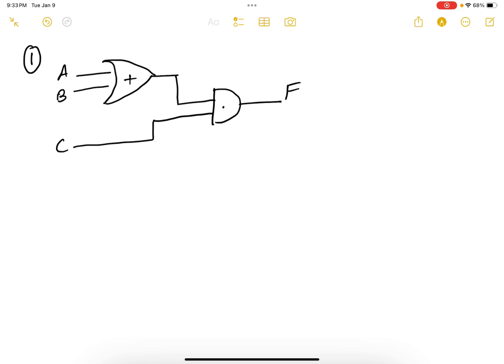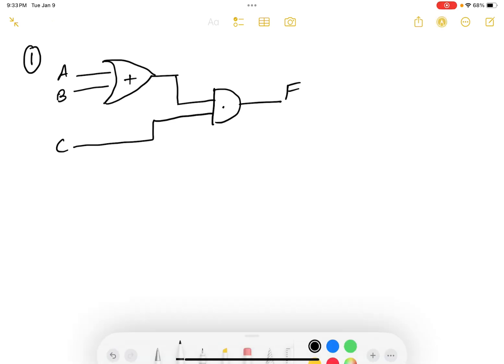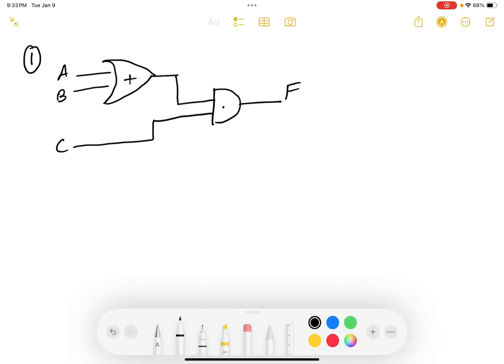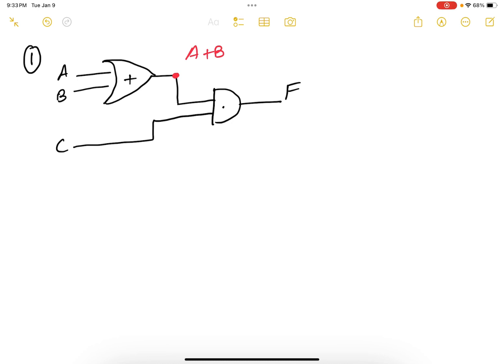7. Example 1: Circuit to Boolean Expression